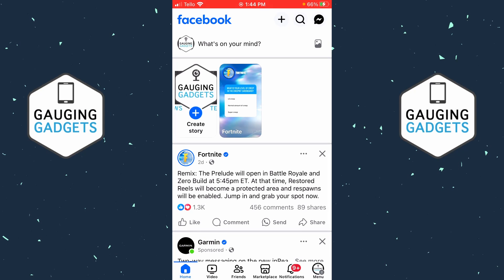How to Hide Likes on Facebook - iPhone & Android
How to hide likes on Facebook? In this tutorial, I show you how to hide likes in the facebook app on iPhone & Android. This means all reactions and likes will be hidden on post, reels, videos, and pictures on Facebook. Hiding likes on facebook will hide likes on your post as well as hide likes on post from other people.